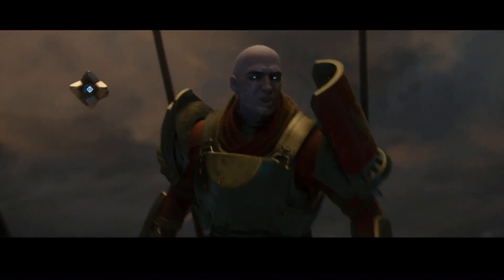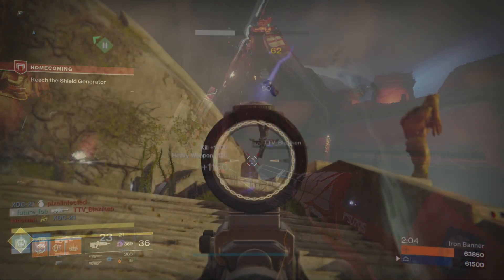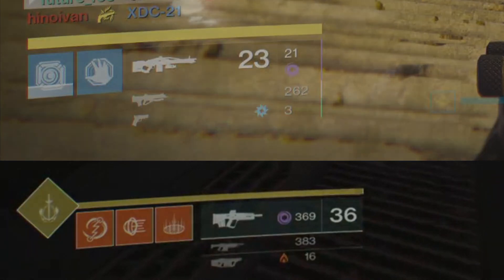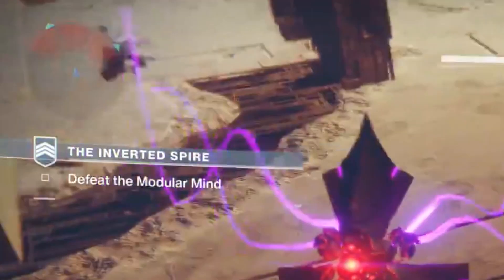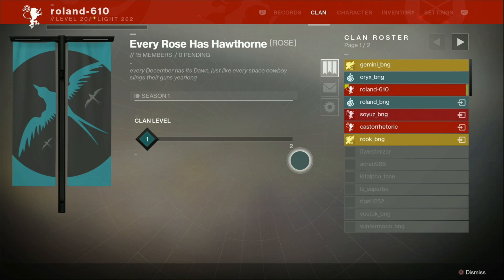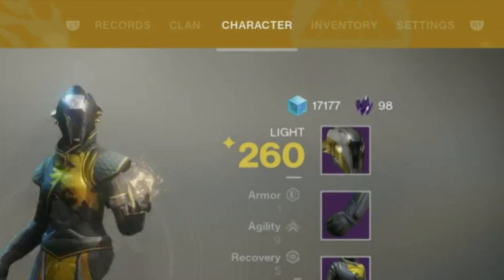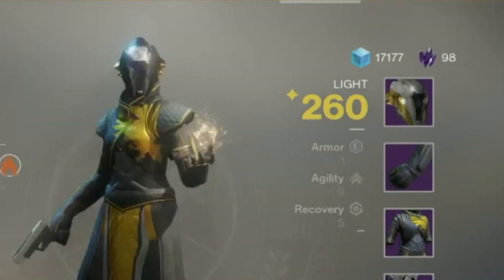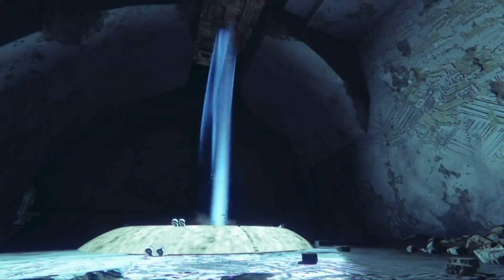Destiny 2 - New Heads Up Display and New Features Hinted by Menu Layout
Follow on Instagram Lets dive into the new design of the HUD and Menu in Destiny 2.

"I DO IT FOR THE ENGRAMS"